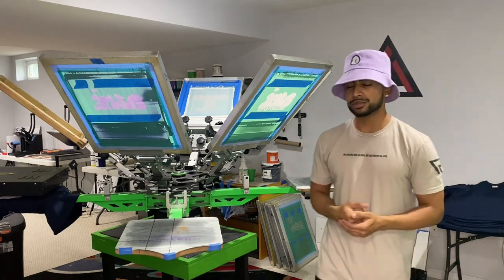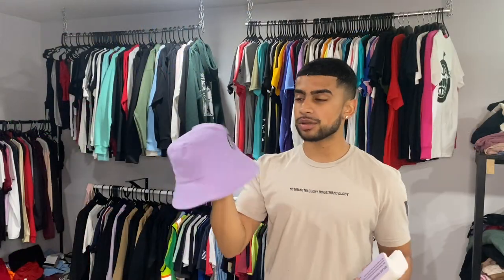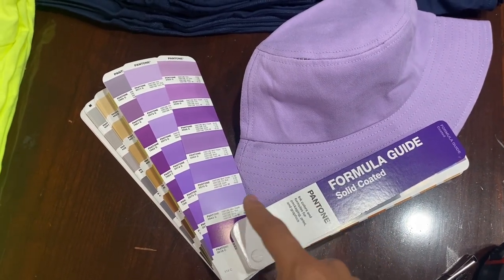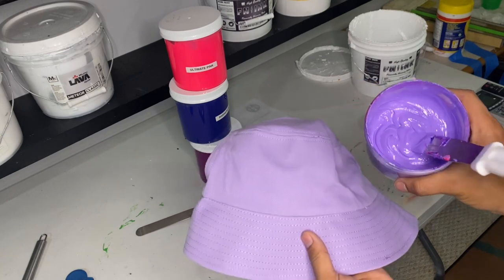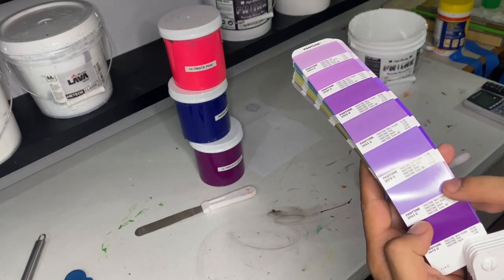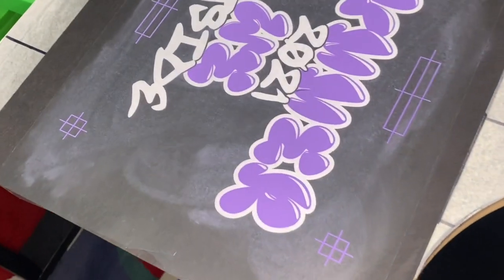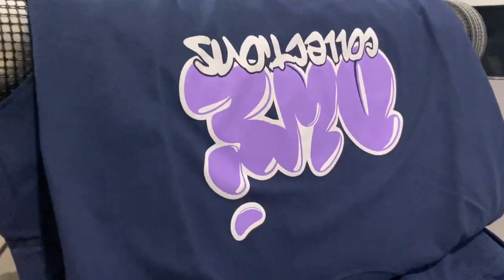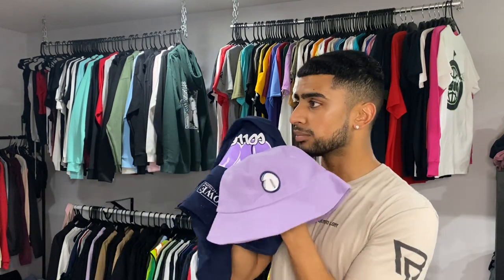Screen Printing A 2 Color Design | Pantone Color Mixing | Screen Registration Process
This video takes you along with me in the screen printing process for registering a multi color design. Mixing custom pantone colors with the plastisol ink mixing system and even screen printing custom neck tags!

Screen Printing is by far one of the best passions I have found within myself self and I want to share my journey out of my parents basement!

18x18 Flash Dryer
11x17 Transparency Film
13X19 Transparency Film